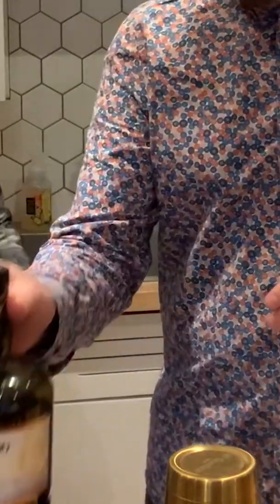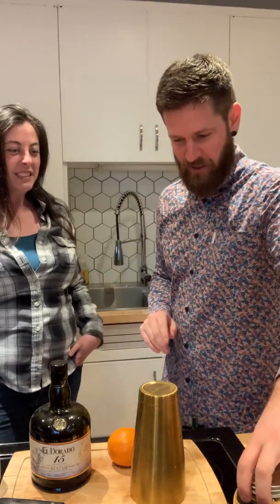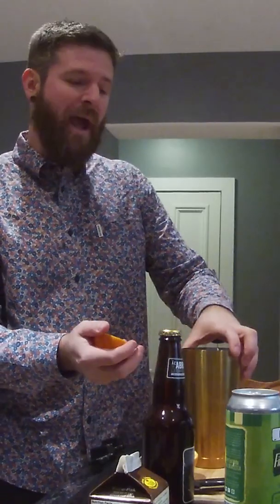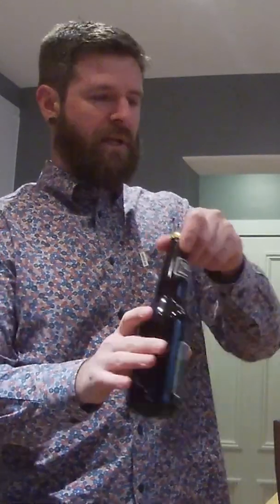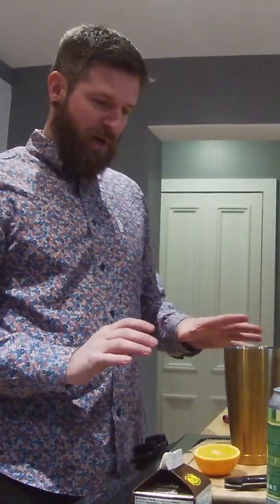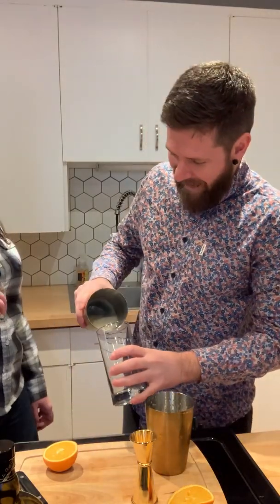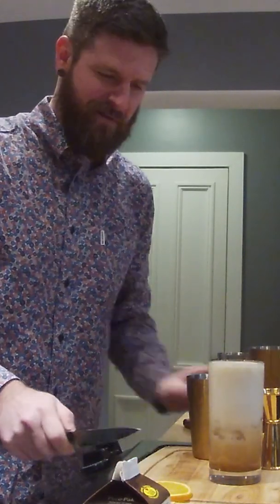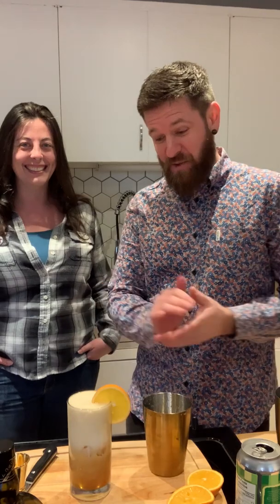12+1 Cocktails of Christmas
We kick off this 12 Cocktails of Christmas series on the first day of winter with a Dark and Stormy made with El Dorado rum and Chill St gingerbeer.

Check back every day from December 21 to January 1 for fresh cocktails in the series.

Since we're not just kicking off the series, but also celebrating the first day of Winter, we wanted something extra bold and spicy to get us going. Eric suggested using orange instead of lime, which was amazing, and he made a demerara and molasses syrup as the sweetener.